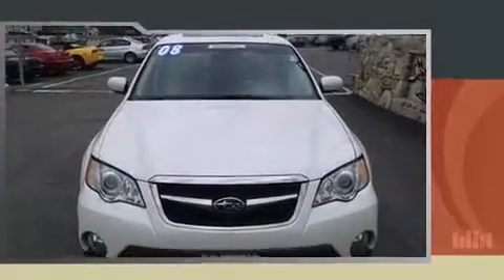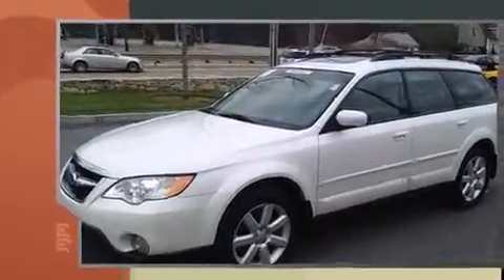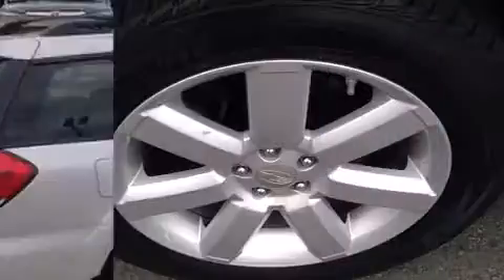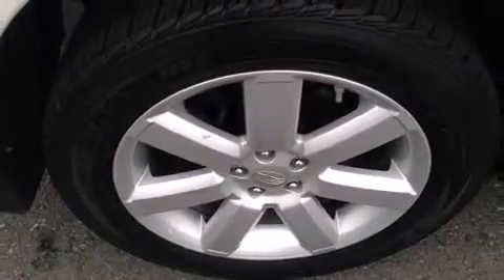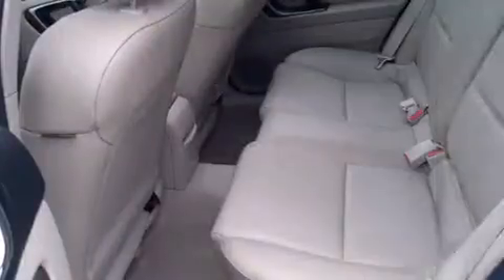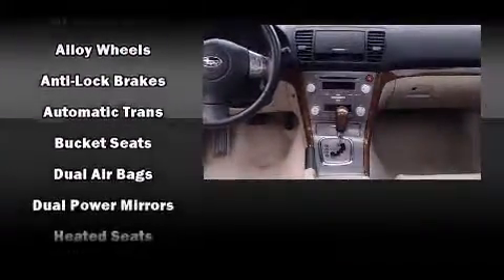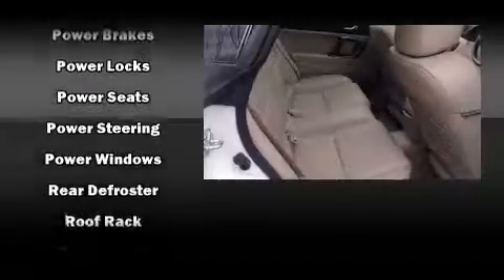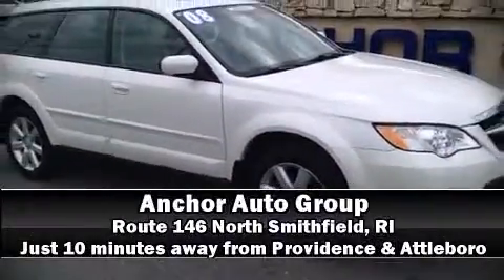2008 Subaru Outback LIMITED in North Smithfield, RI 02896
Anchor Nissan
1041 Eddie Dowling Highway

Climb inside the 2008 Subaru Outback. This 4 door, 5 passenger wagon just recently passed the 50,000 mile mark! Smooth gearshifts are achieved thanks to the efficient 4 cylinder engine, providing a spirited, yet composed ride and drive. It's equipped with tons of terrific amenities, but it won't break your budget. Like all wheel drive, heated seats, front dual-zone air conditioning, front fog lights, heated door mirrors, power windows, a roof rack, and a split folding rear seat. Storage solutions are integrated throughout the interior, demonstrating thoughtful attention to detail. Premium sound drives 6 speakers, providing you and your passengers a sensational audio experience. With side curtain airbags supplementing the rest of the safety network, you can be assured that you and your passengers will experience top-tier protection. Our sales staff will help you find the vehicle that you've been searching for. We'd be happy to answer any questions that you may have. Please don't hesitate to give us a call.